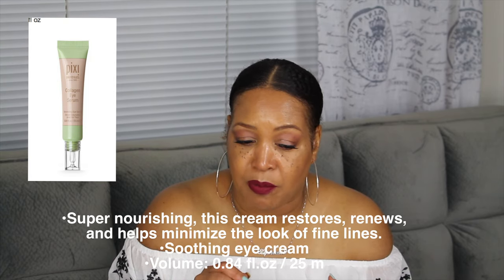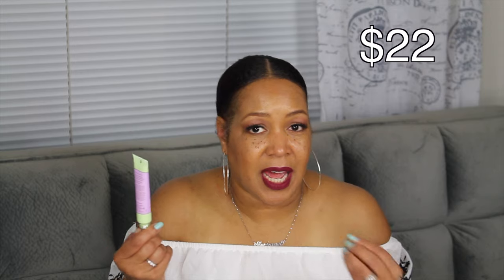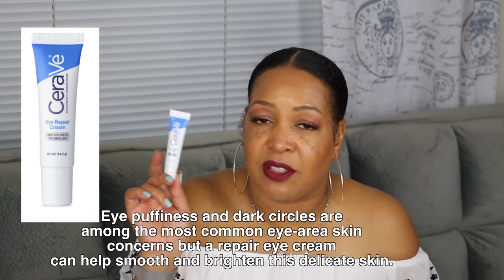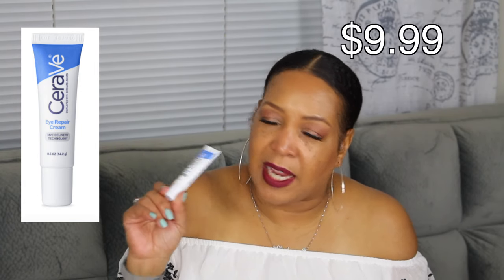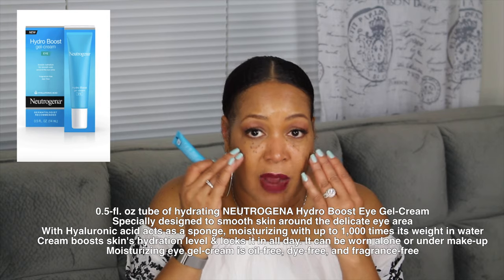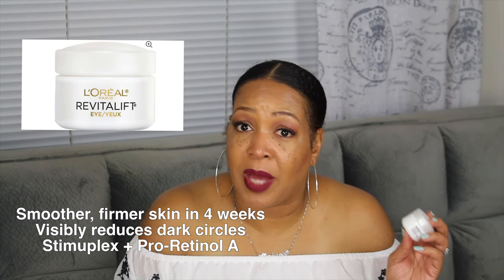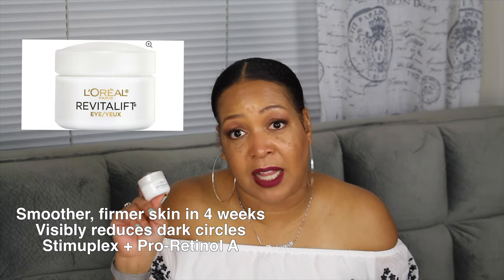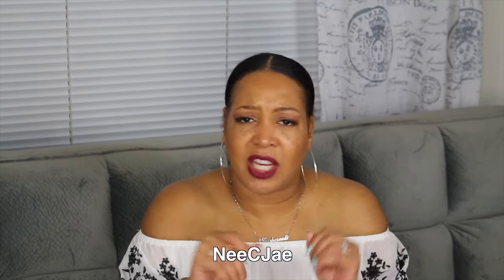The Best AFFORDABLE Anti Aging, Fine Lines, Dark Circles, Wrinkle Fighting EYE CREAMS | NeeCJae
Hey Beauties!!! I wanted to jump on here real quick to tell you about some of the best Anti-aging, Dark circle,wrinkle fighting drugstore eye creams that I have used. As women, our eyes are the first thing that will tell your age. I’m 48 years old and I have dry skin. I always look for skincare & eye creams that are moisturizing, hydrating. I hope this video is helpful in choosing a good drugstore eye cream.

Products Mention:
Pixi Retinol Eye Cream:
Neutrogena Hydro Boost Gel Cream
CeraVe Eye Repair Cream
L’oreal Revitalift

Stephanee Afro Written for NeeCJae by Ray Johnson